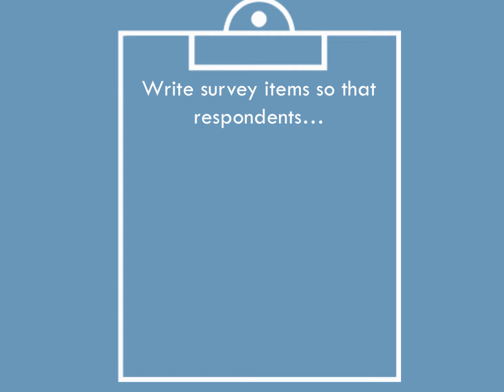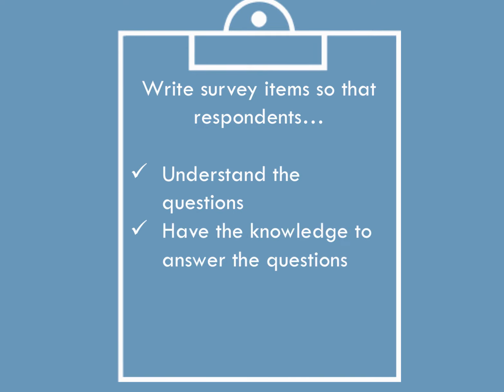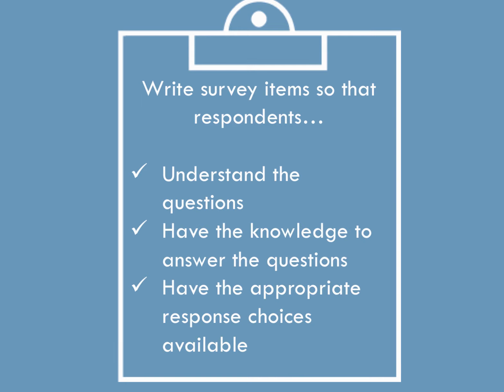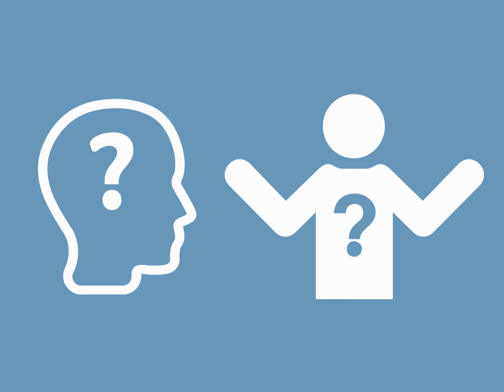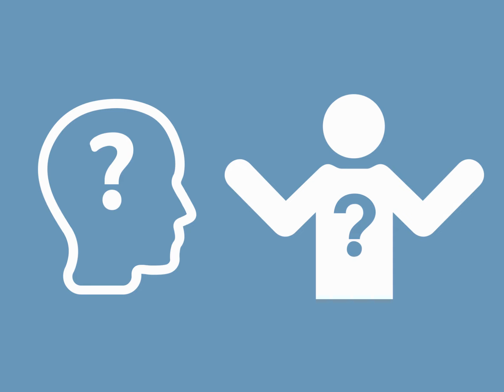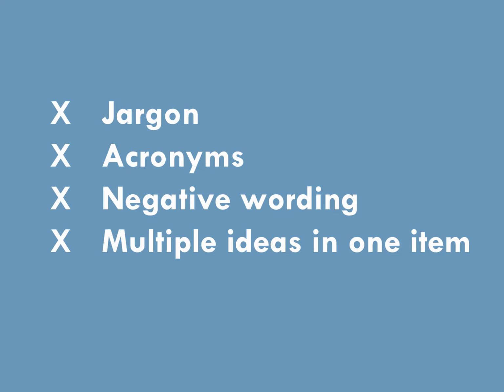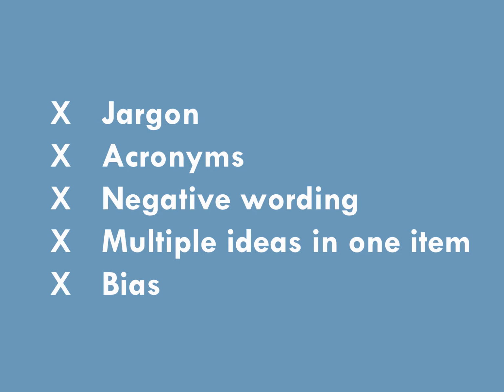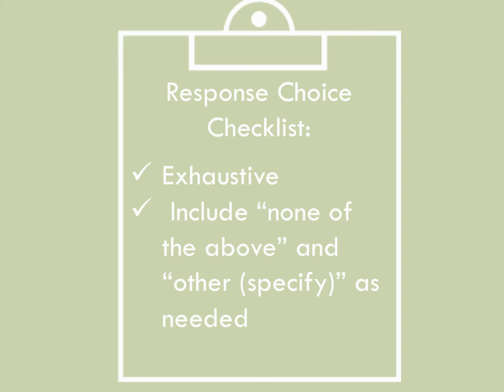Writing Survey Items